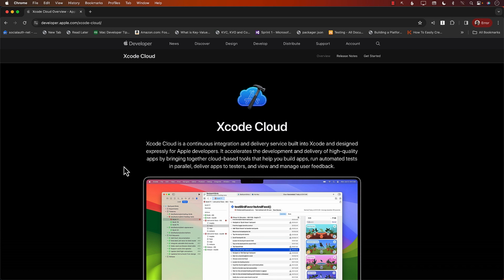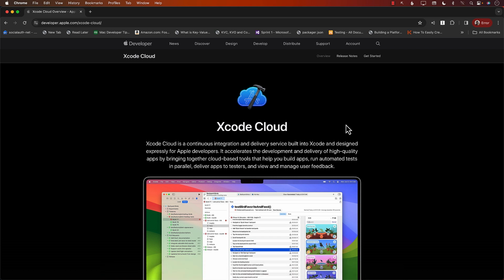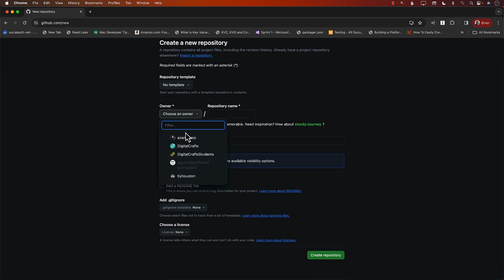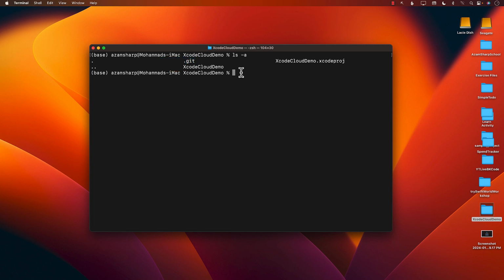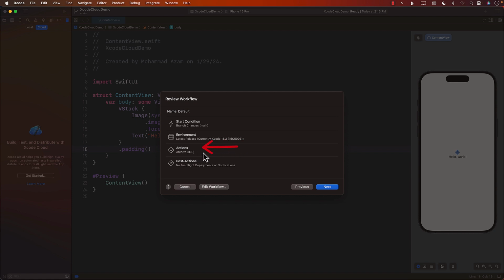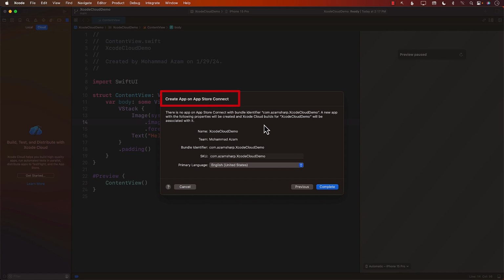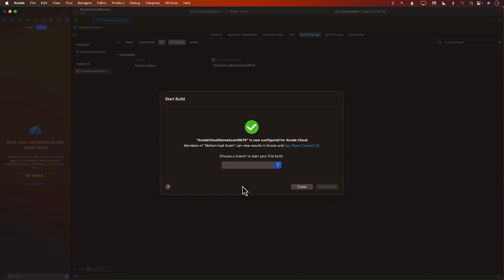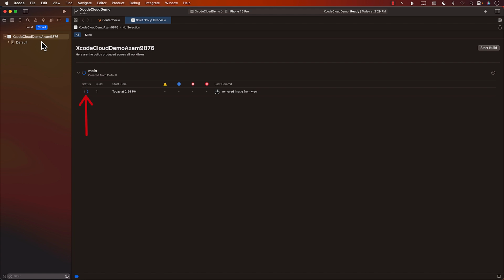Introduction to Xcode Cloud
In this video, Mohammad Azam will demonstrate how you can integrate Xcode Cloud with your application. Azam will go through each step and show you all the possible bugs, glitches, annoyances you are going to face.